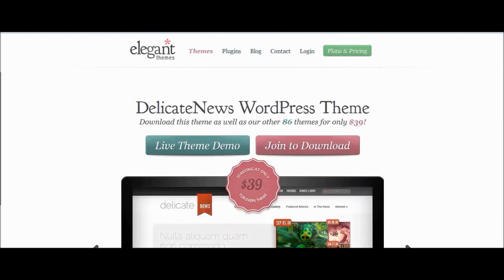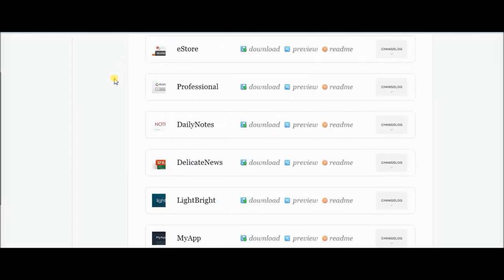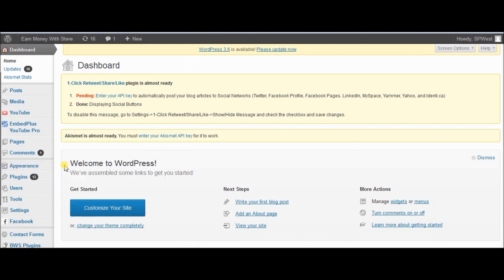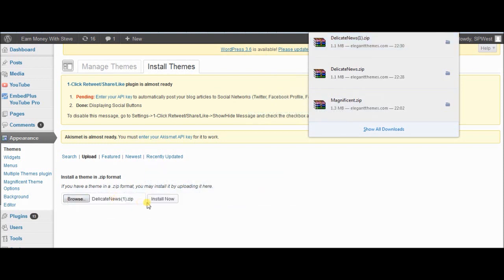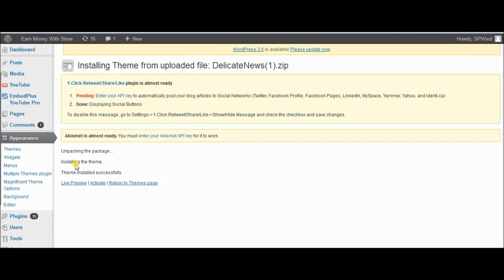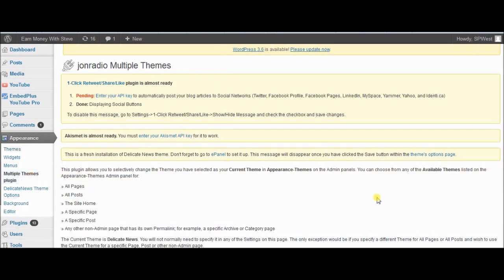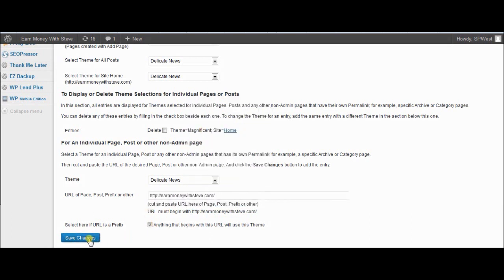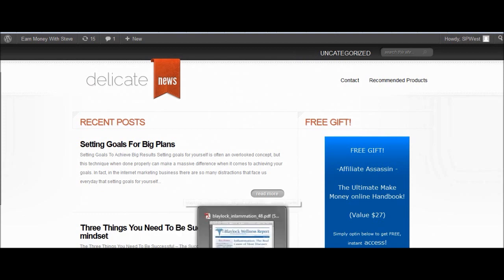How To Install Elegant Themes On Wordpress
How to install elegant themes from elegantthemes.com on Wordpress

Elegant Themes is a great resource for really nice and professional looking Wordpress themes. For just a small yearly payment you get complete access to their (currently) 89 themes. Elegant Themes also have a really great support forum.

The way in which you install elegant themes onto your Wordpress may now be slightly different from when I first did this video but it is basically the same. It will only differ depending on if you are using a more current version of Wordpress however, you will should still be able to follow this video and see where the differencesd are and easily work around them.

Also bear in mind to install elegant themes onto your Wordpress site you will also need the theme you have downloaded from elegant themes to be saved in a zip file. If you are on a pc then it should download in a zip file automatically. If you are using an iMac then you will need to zip (compress on mac) the file once you have downloaded it. Just right click and 'compress'. You will then be able to install elegant themes themes on your Wordpress site using the upload function on Wordpress.